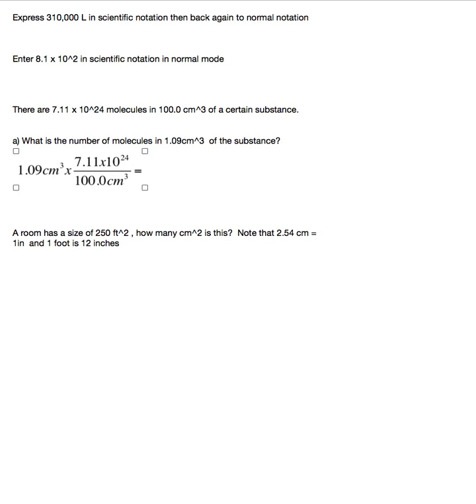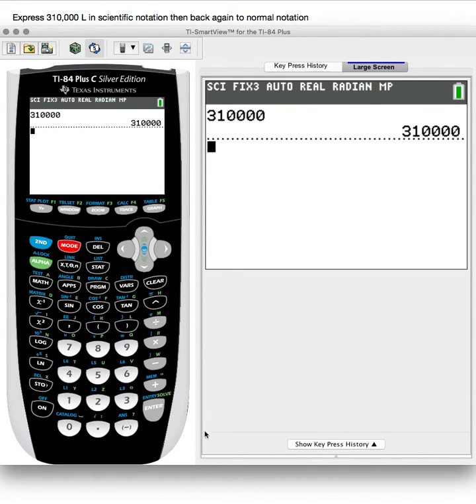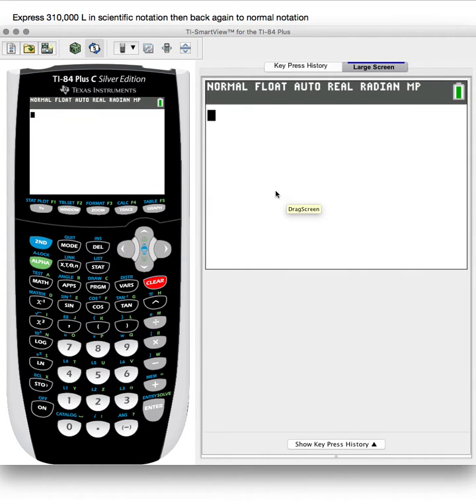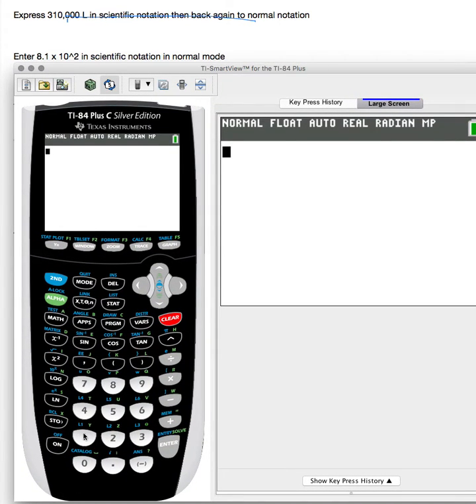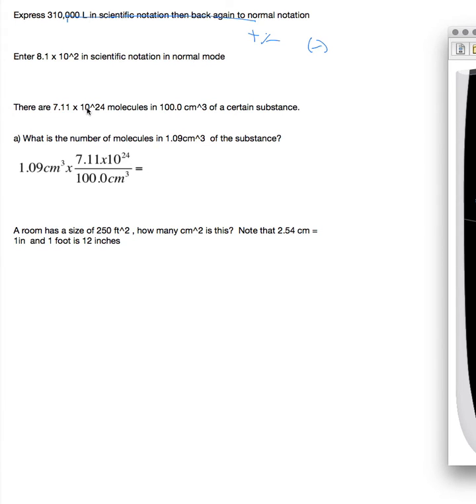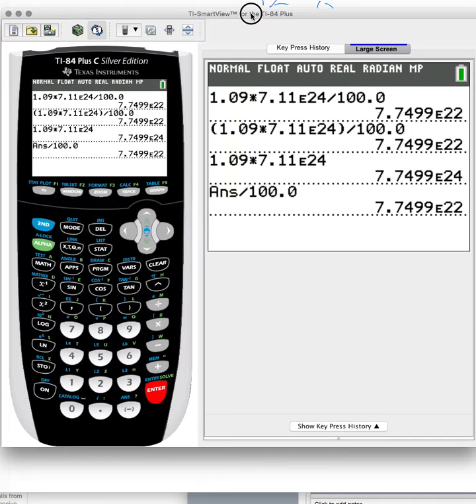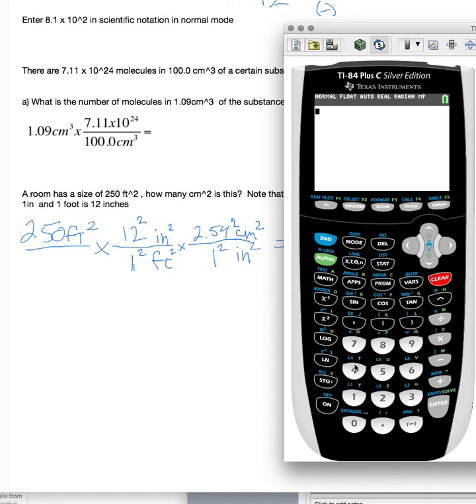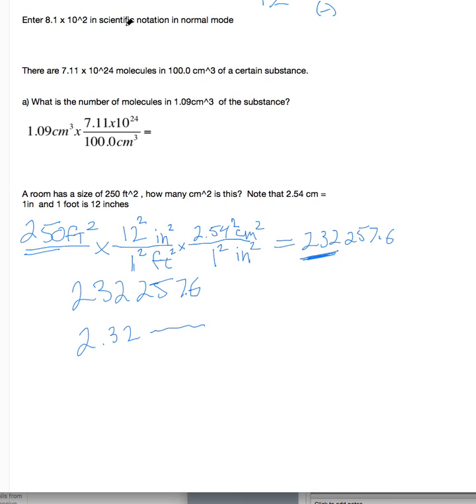Ti-84 Calculator for chemistry part 1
This video is for people who are in their first week or so of college chemistry and who are fumbling with their fancy new Ti-84 calculator and just aren't sure how to get started or could use just a little more comfort with scientific notation and basic operations.  I give a few quick examples of some typical unit conversion problems that you might encounter in your introductory chemistry class (e.g. chem 121)